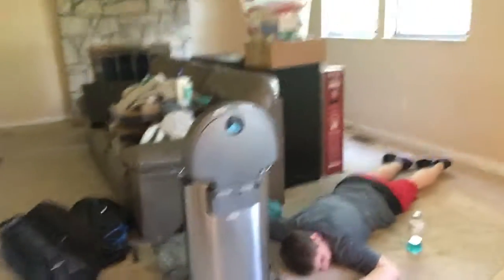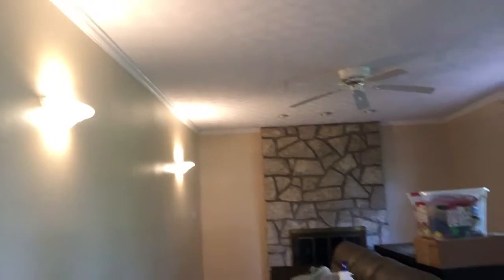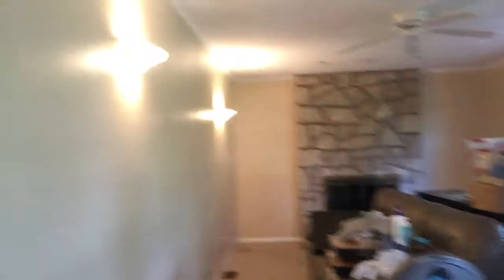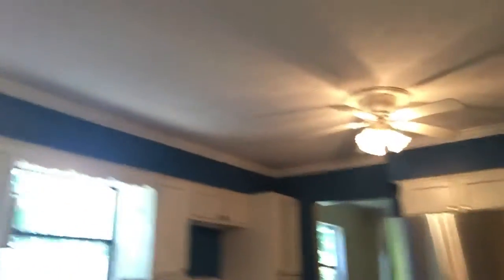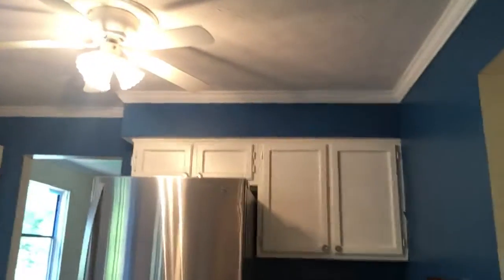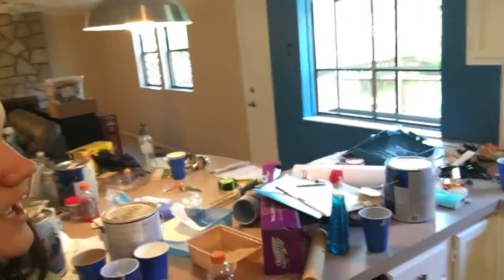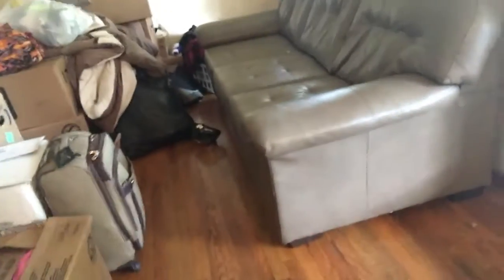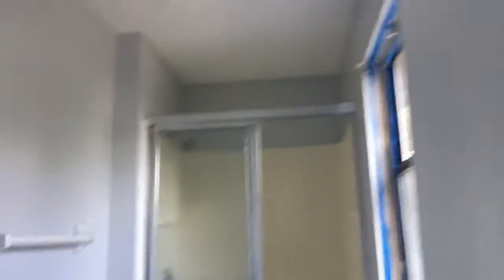No More Dark Wood!!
Shannon takes you on another tour of our new house and shows you the progress that was made over the past three days.